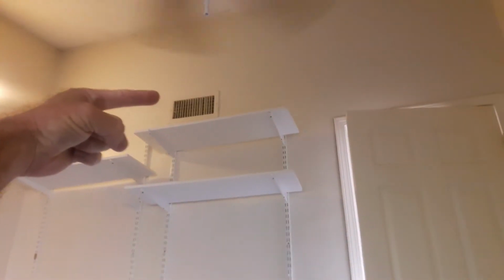It's not hard to be good, nasty return air plenum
It's not hard to be a good home inspector, just look!  A visual-only inspection would miss this unhealthy condition.  Lefty-loosy a few screws, it's so easy!
We really appreciate your likes, shares and subscriptions!
We are a multi-inspector home inspection company in the Orlando/Central Florida area servicing real estate agents, brokers, investors and home buyers since 1998, check us out
Our home inspection school offers home inspector training courses on many advanced subjects like mechanical, electrical, plumbing, pools, new construction, pre-drywall, defective building products and more.  We conduct live on-site and on-line classes.